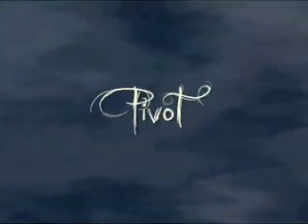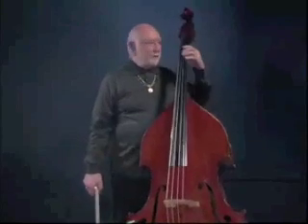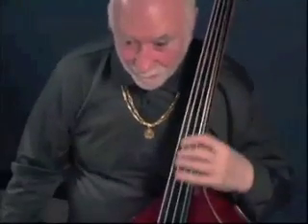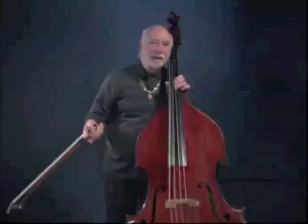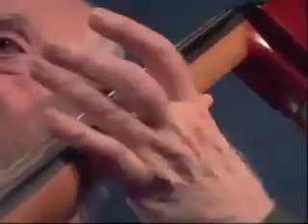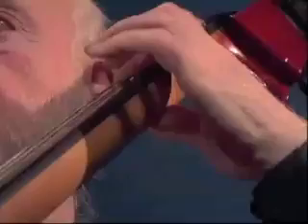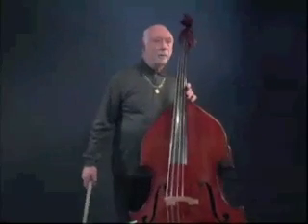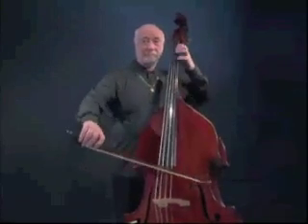Pivot from Art of the Left Hand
François Rabbath demonstrates the Pivot from Art of the Left Hand.